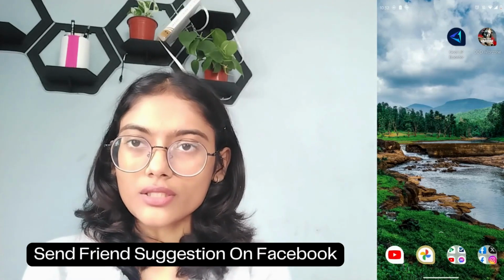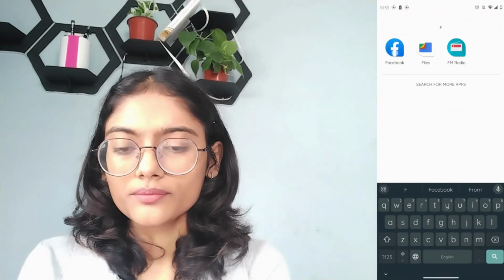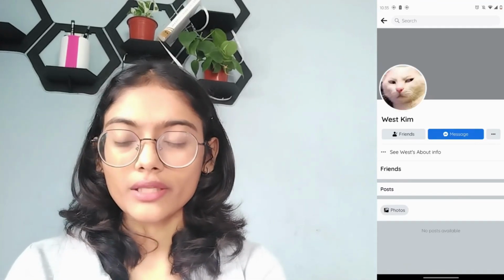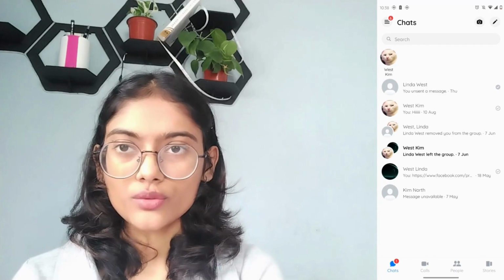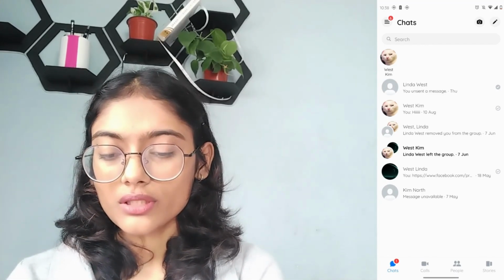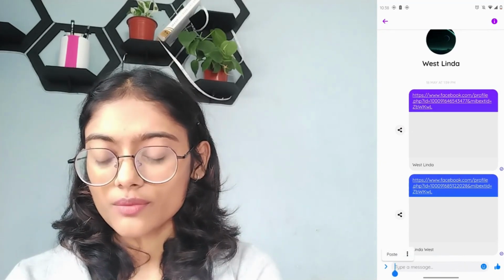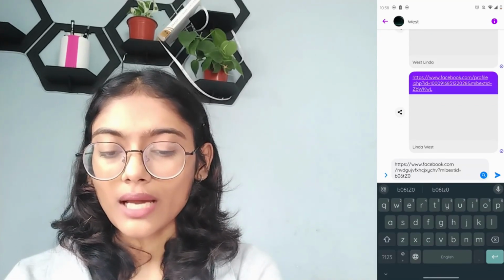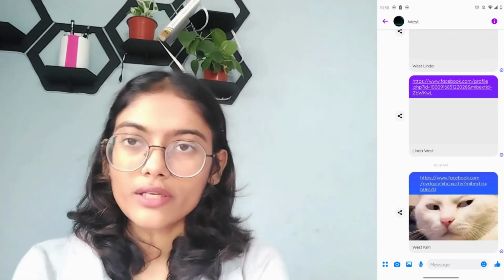How To Send Friend Suggestion On Facebook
Welcome to AppHacks101! Are you looking to connect with more friends on Facebook? In this video, we'll show you how to send friend suggestions on Facebook, making it easier for you to connect with people you may know. Whether you're new to Facebook or simply want to expand your social circle, our step-by-step guide will walk you through the process of recommending friends to others and accepting friend suggestions.

Timestamps:
00:12 - Introduction to Sending Friend Suggestions on Facebook
00:35 - How to Send Friend Suggestions
00:50 - Managing Friend Recommendations on Facebook